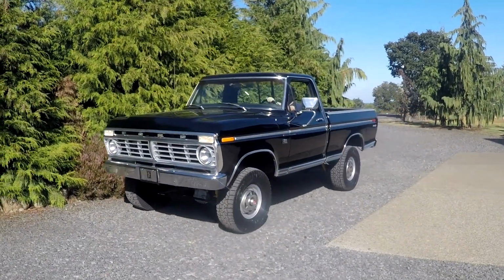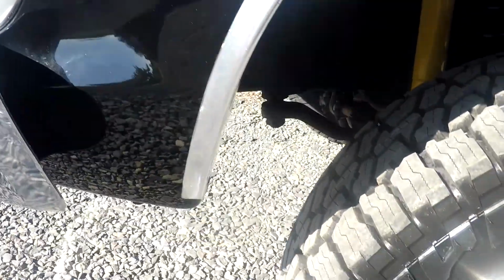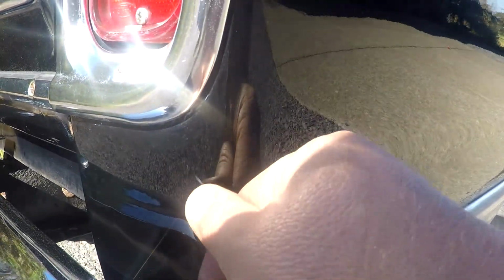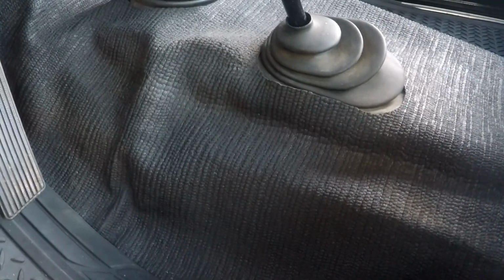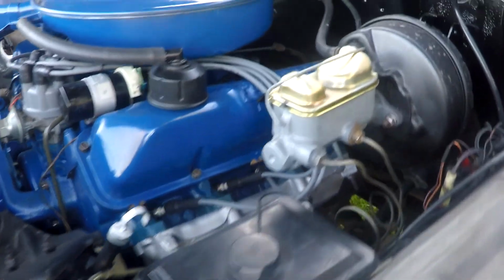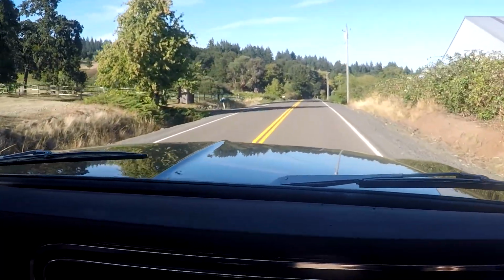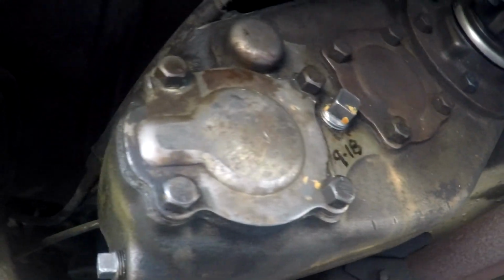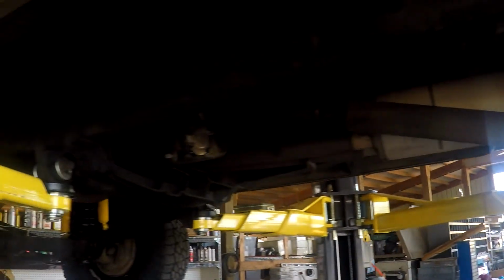1975 Ford F-100 Ranger 4x4 Pickup 1 Owner - DENWERKS Dentside Ford Trucks Dent Side Ford F100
Nice driving 1975 Ford F-100!!